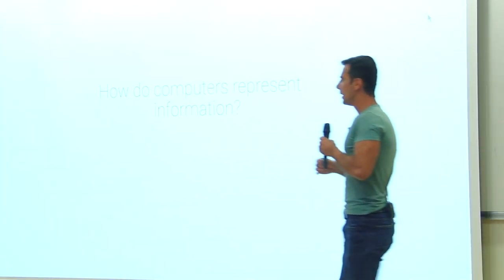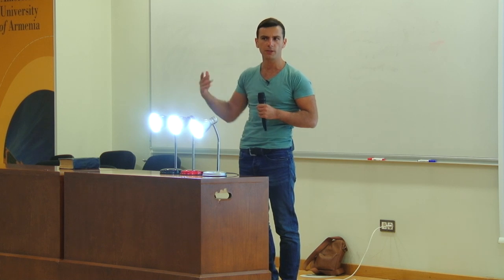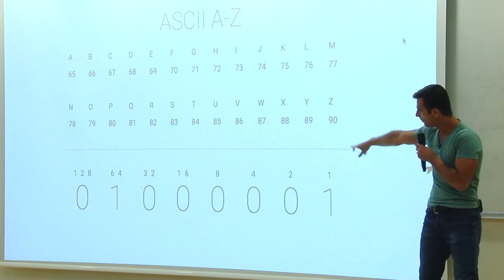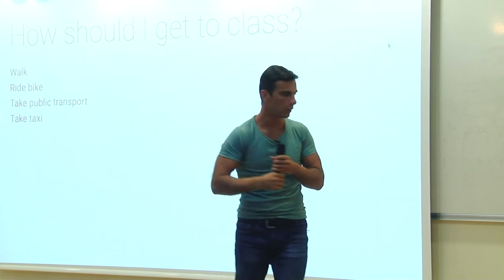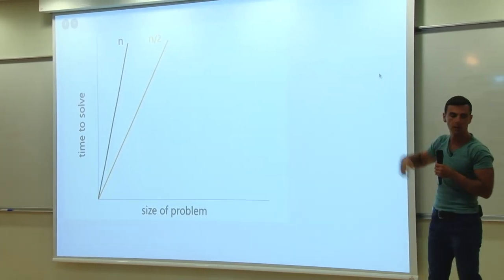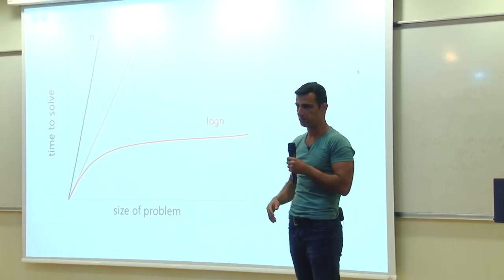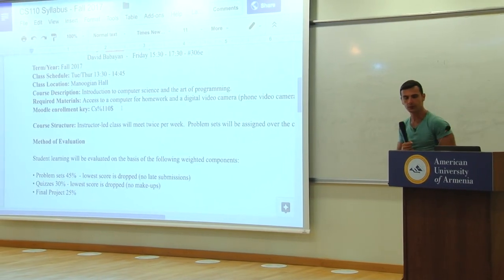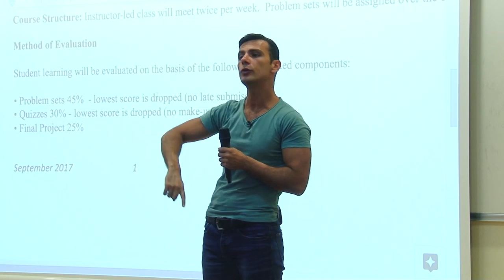CS110 - Introduction to Computer Science - Lecture 1 - Fall 2017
CS110